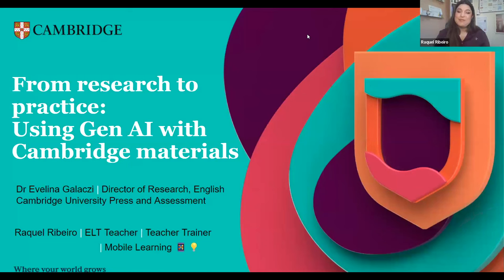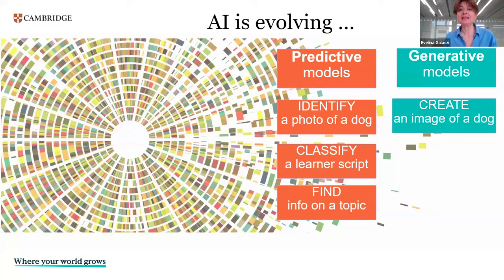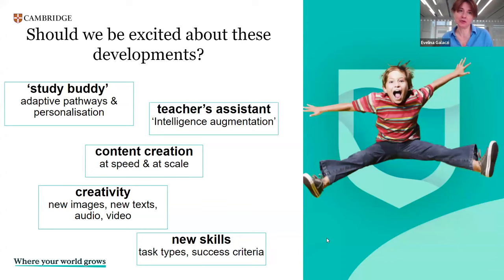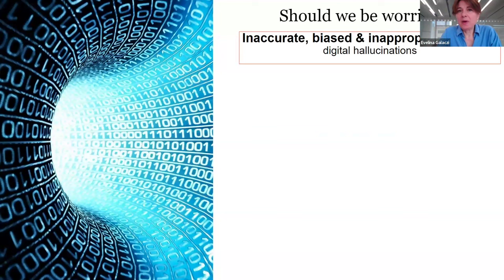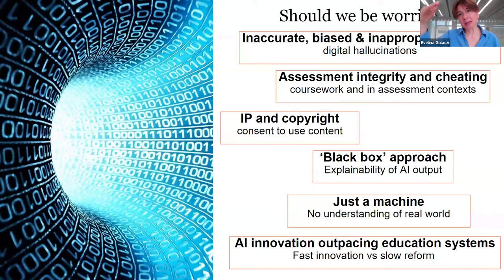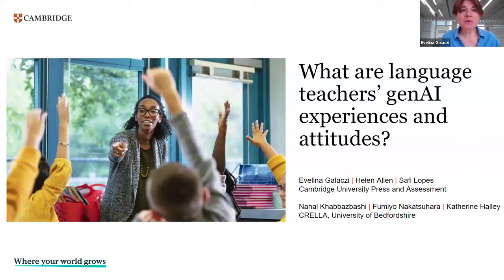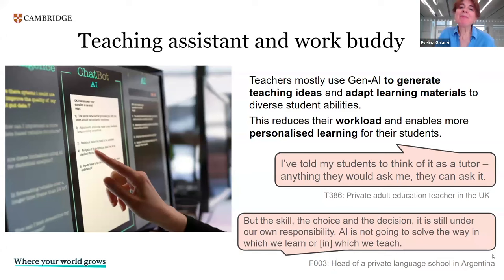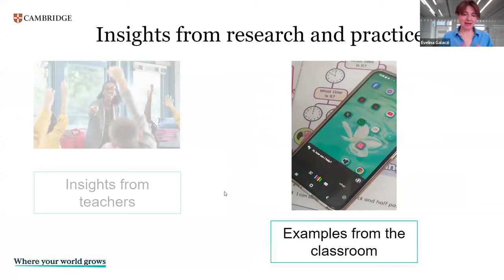From research to practice: using GenAI with Cambridge materials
Join us for an exciting webinar on GenAI, where we'll explore the latest research on teacher perceptions and delve into practical applications for English classrooms. Discover how GenAI can assist you in everyday teaching, from enhancing grammar instruction to fostering creativity and critical thinking skills. Hosted by a member of the Cambridge research team and a teacher practitioner, this session will bridge the latest insights and practical applications to bring you the perfect mix of actionable tips and pedagogically sound best practice.

Blog: Everybody's talking about GenAI, but what are English teachers saying?
Blog: 6 tips for using generative AI tools in the ELT classroom
Podcast: Can we trust AI?